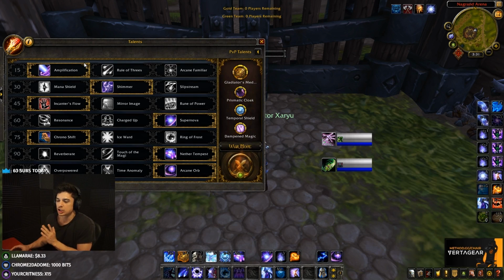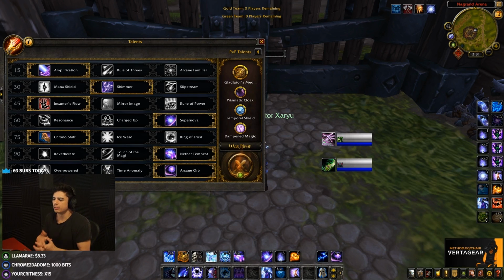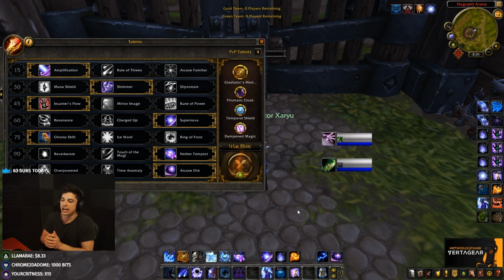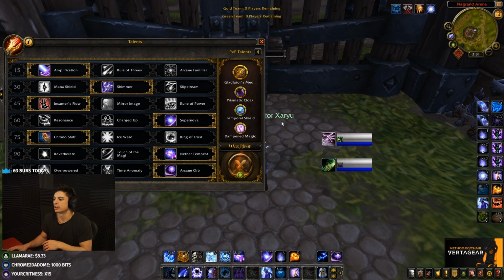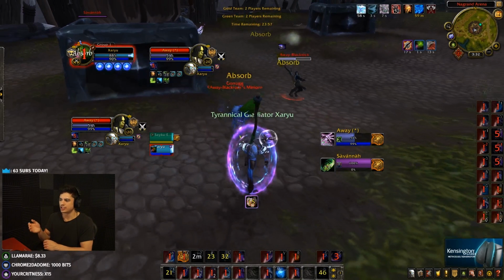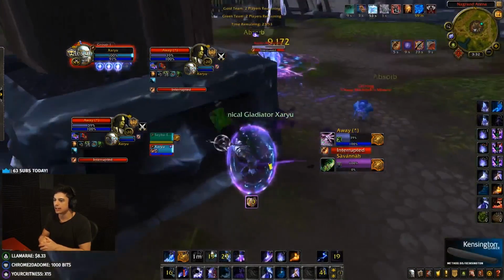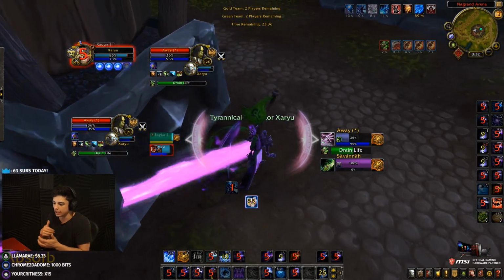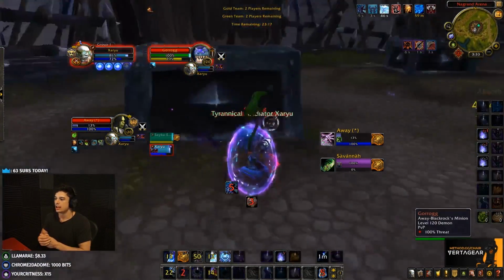MAGE VS WARLOCK (8.1 DUEL GUIDE) with Xaryu | Method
Struggling in duels as a Mage vs Warlock? Xaryu has you covered with this indepth guide to get those dubs! Happy duelling!

Music
► Provided by EpidemicSounds